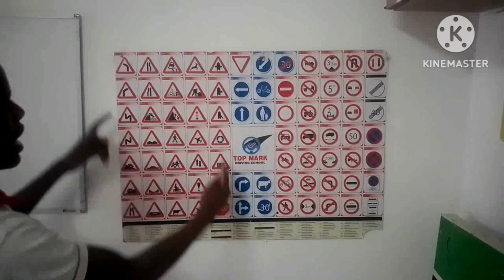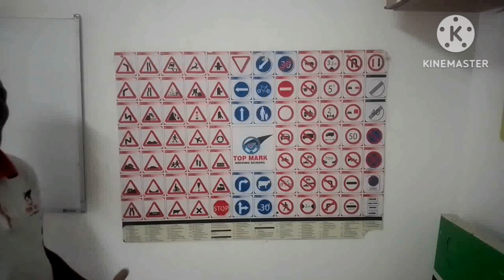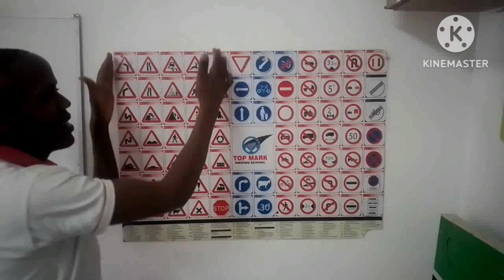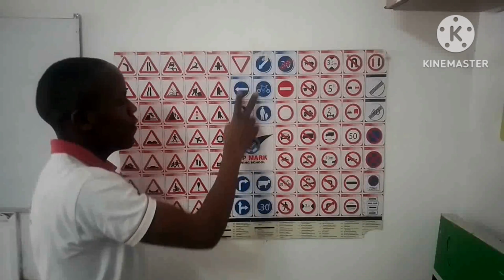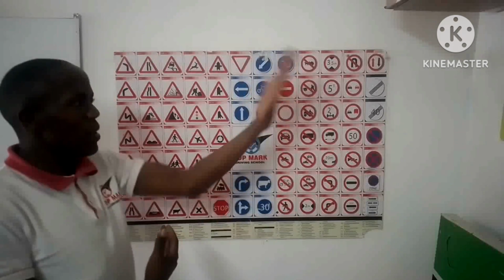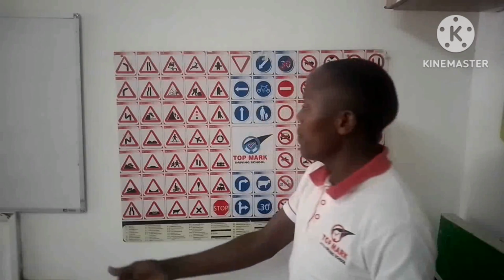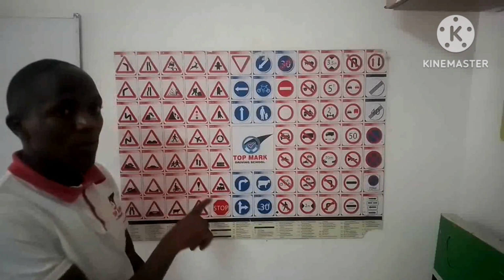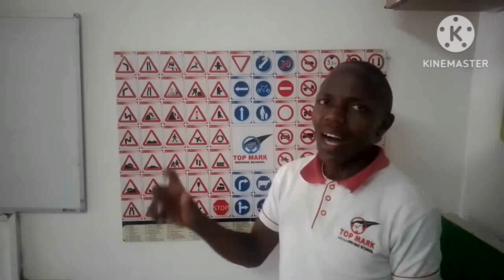traffic road signs